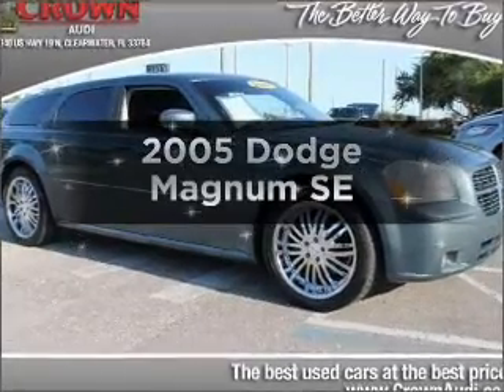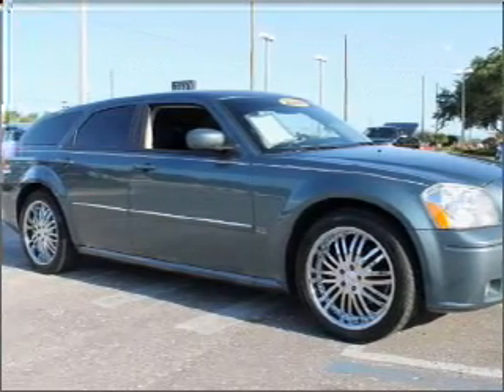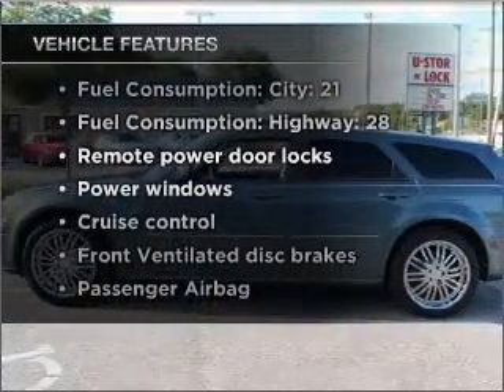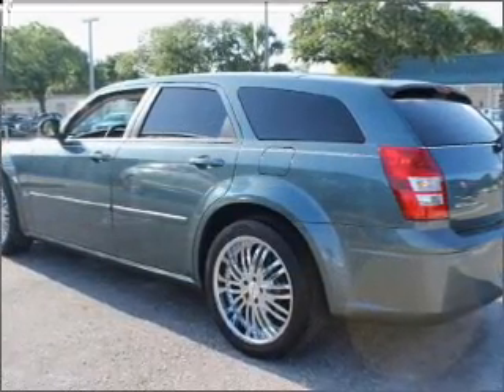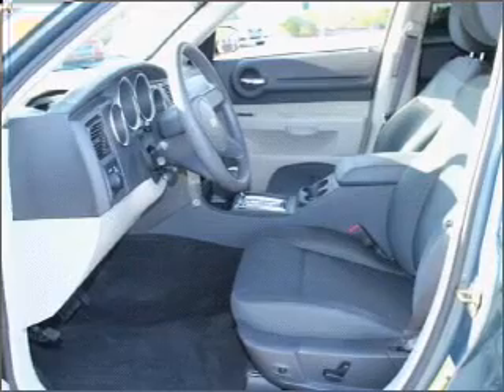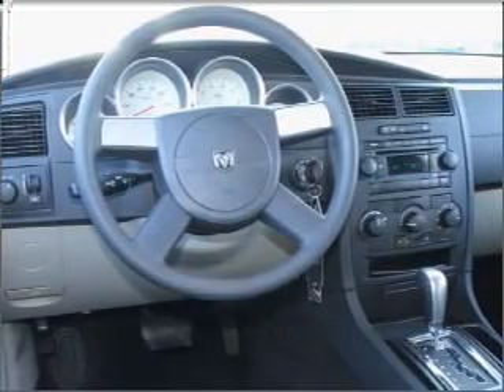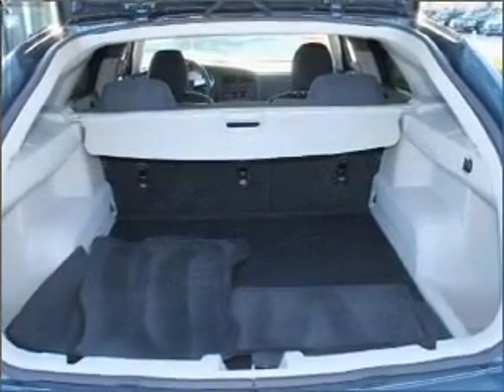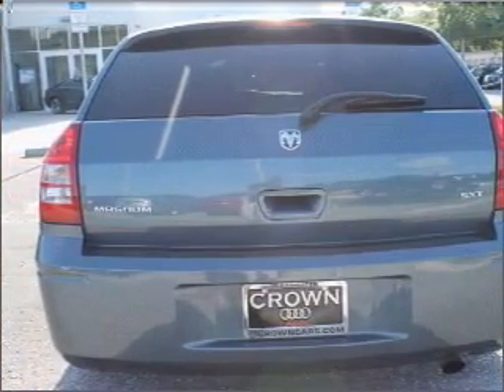2005 Dodge Magnum - Clearwater FL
Year: 2005
Make: Dodge
Model: Magnum
Trim: SE
Engine: 3.5 liter 6 cylinder 24 valve
Transmission: 4-Speed Automatic
Color: Gray
Mileage: 51432
Address:
18940 US 19 North